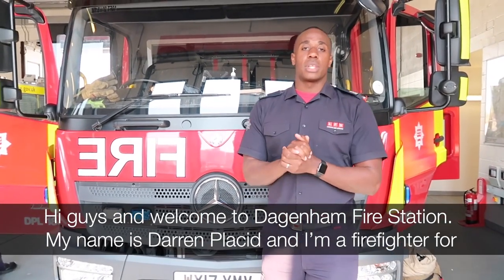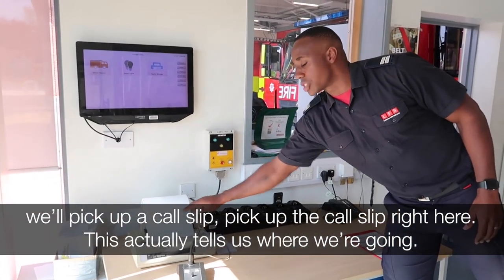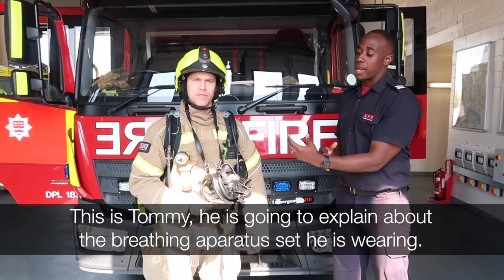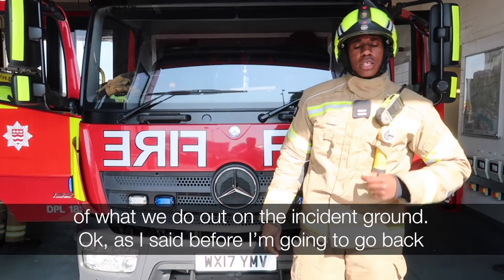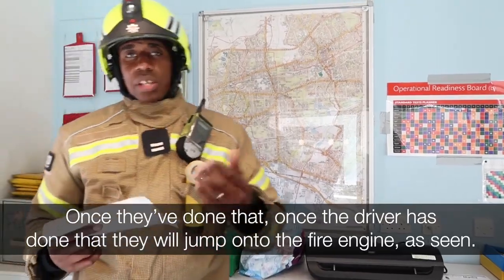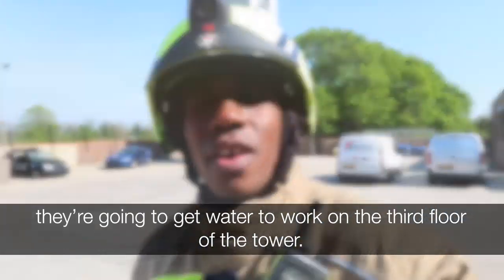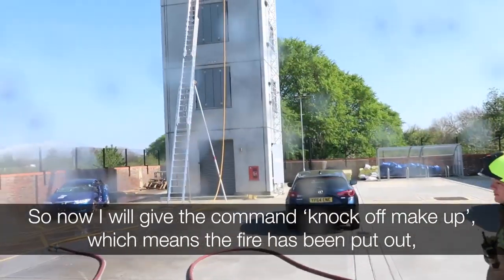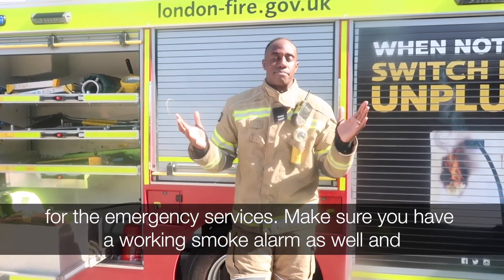Fire Station Tour - Dagenham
Join Sub Officer Darren and White Watch at Dagenham Fire Station as they show you what happens when we get called to an emergency, the equipment we use and what happens we arrive at a fire!